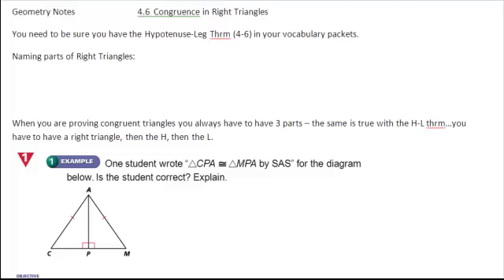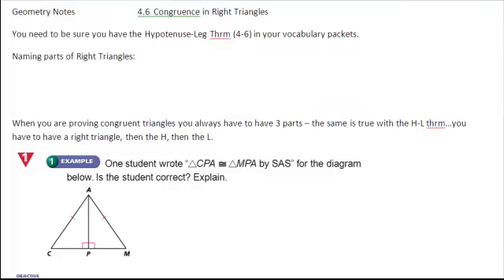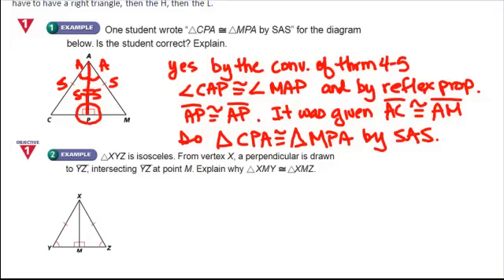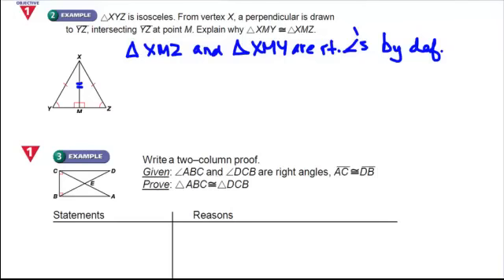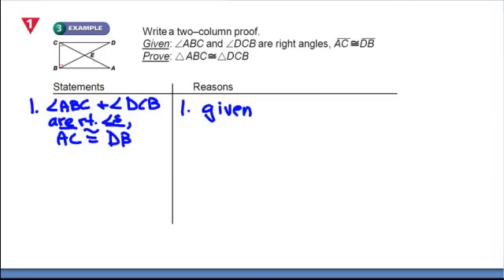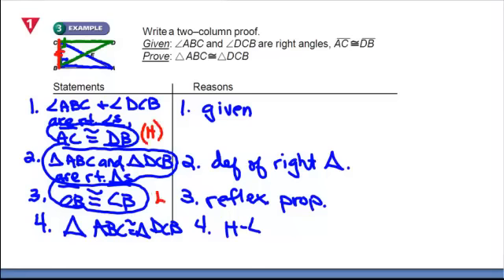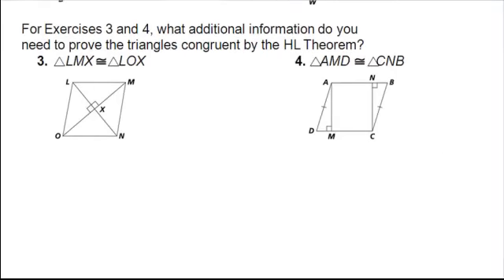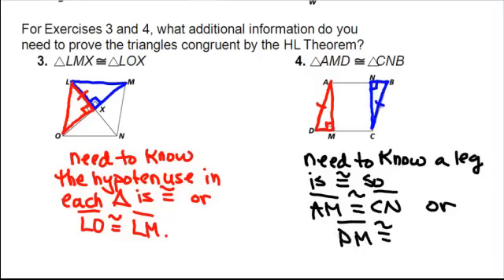lesson 4-6 Congruence in Right Triangles: H-L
Using the H-L theorem to prove two right triangles are congruent